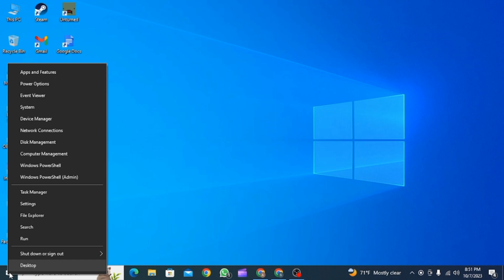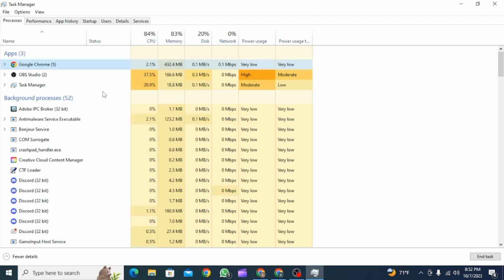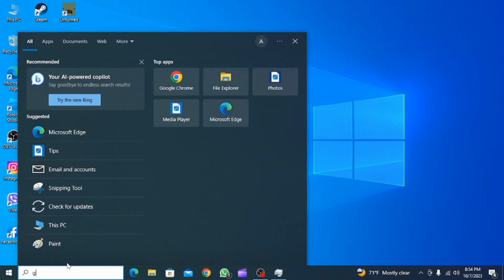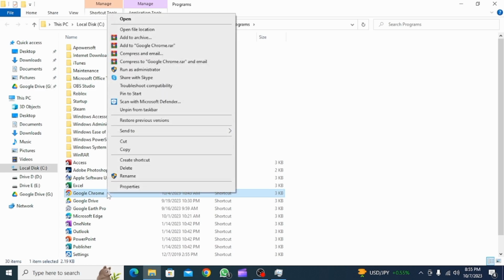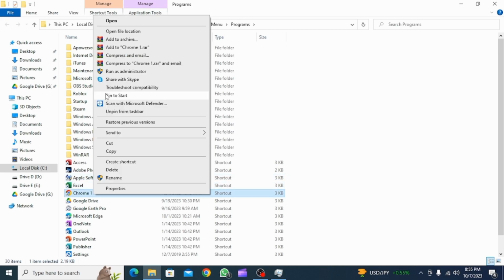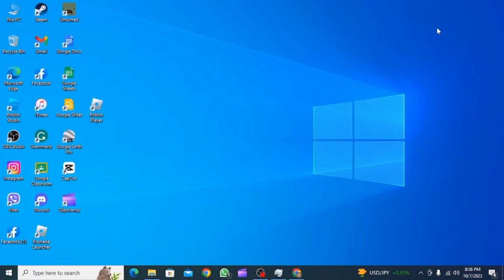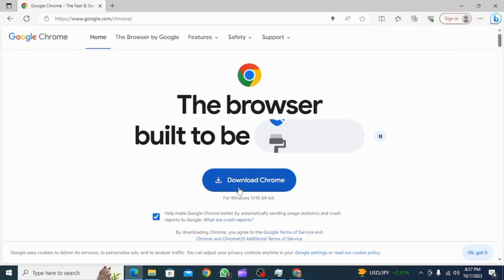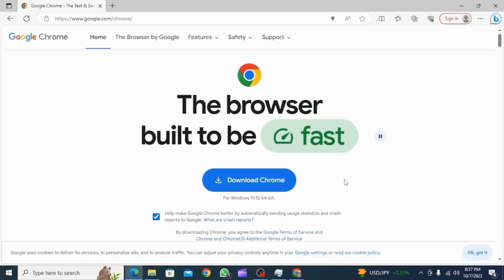How to Fix Google Chrome not opening on Windows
Frustrated because Google Chrome won't open on your Windows PC? We're here to help! In this comprehensive guide, we'll walk you through various methods to troubleshoot and resolve the issue of Chrome not opening on Windows.

⏰ 00:00 Introduction:
We'll start by explaining why Google Chrome might not open on your Windows system and how this issue can impact your browsing experience. Understanding the root causes is crucial for effective troubleshooting.

⏰ 00:20 Troubleshooting and Fixes:
In just 20 seconds, we'll provide you with clear instructions on how to diagnose and fix the problem of Google Chrome not opening on your Windows PC. We'll cover common issues and their solutions, helping you get back to smooth browsing.

With this guidance, you'll be able to enjoy Google Chrome on your Windows PC without any hassle.

If you find this video helpful, please consider giving it a thumbs up and subscribing to our channel for more tech tutorials, tips, and tricks related to web browsers and system troubleshooting.